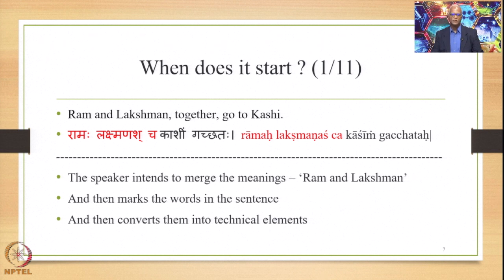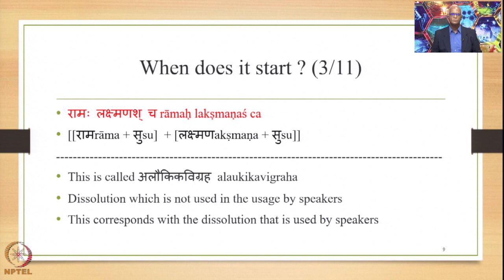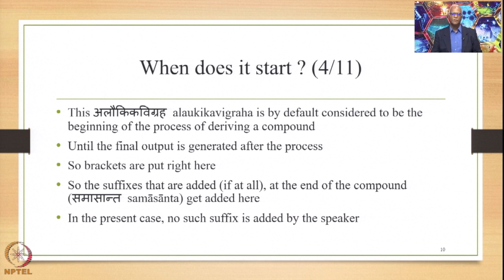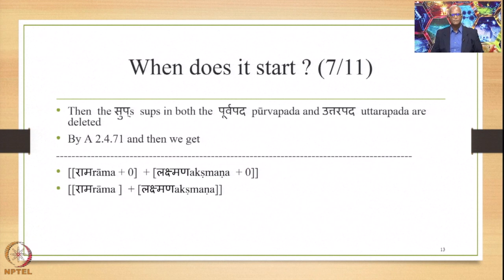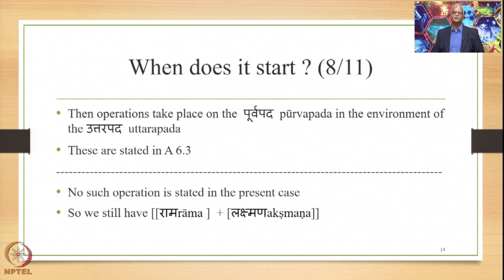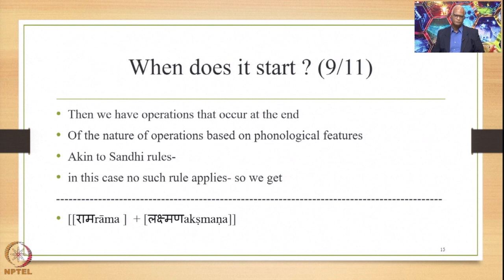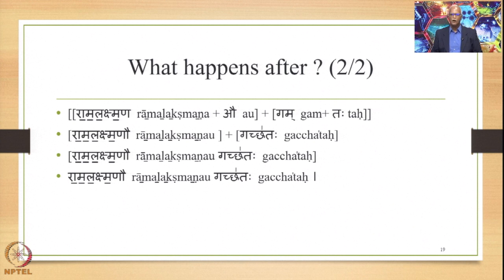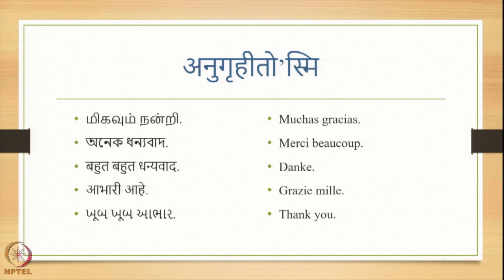Week 3: Lecture 14: Steps in the process of Compounding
Lecture 14: Steps in the process of Compounding